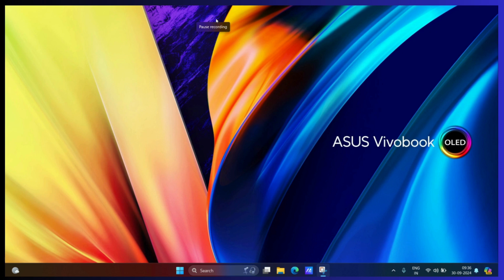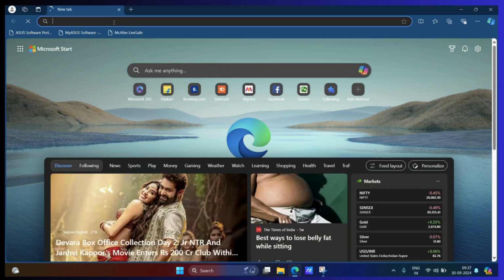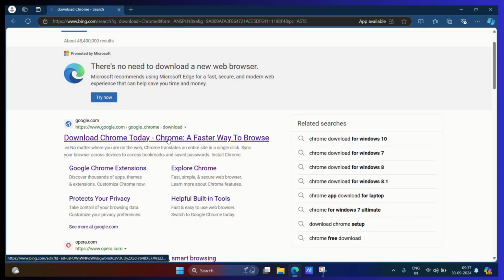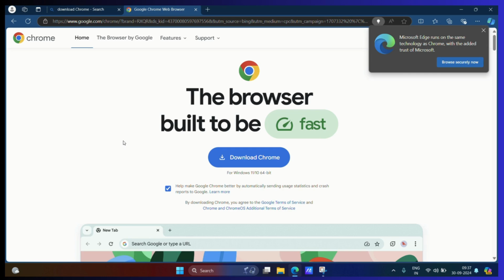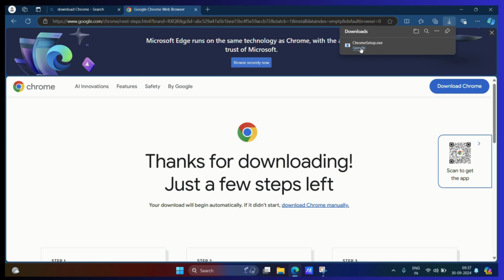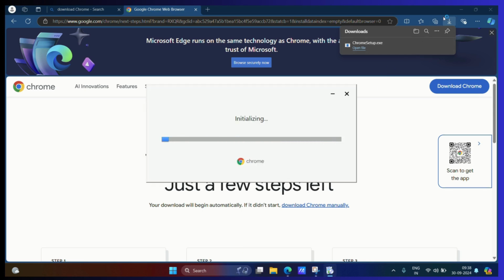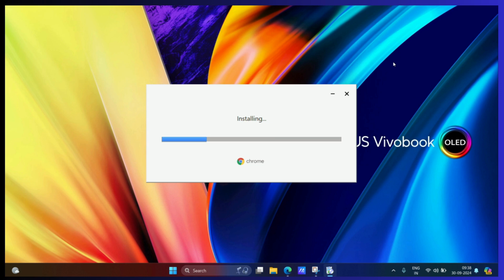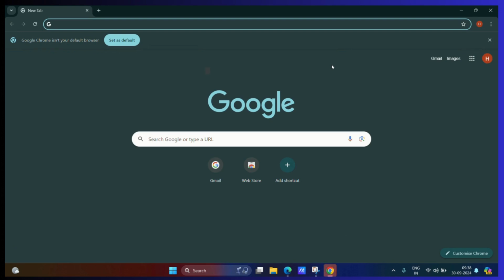How to Install Google Chrome on Your Windows – Quick and Easy Tutorial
In this quick tutorial, I'll guide you step by step on how to install Google Chrome on your Windows device. Whether you're setting up a new PC or just switching browsers, you'll be up and running with Chrome in no time. Follow these simple instructions to get the most popular web browser on your system today!

Steps covered:

Search for "Google Chrome download."
Access the official Chrome download page.
Download the Chrome installer.
Install Chrome on your Windows device.
Enjoy fast and secure browsing with Google Chrome!